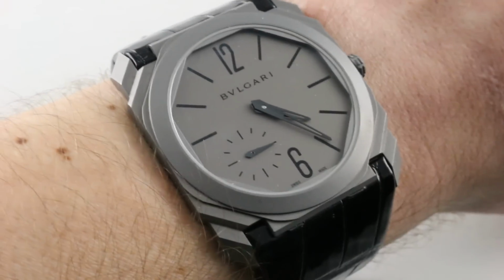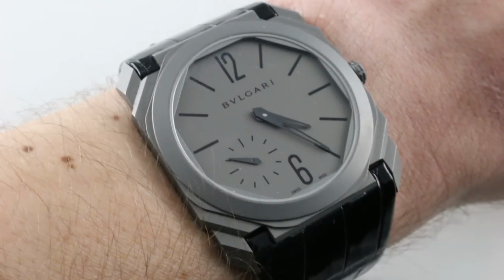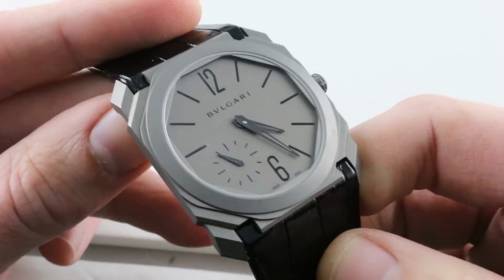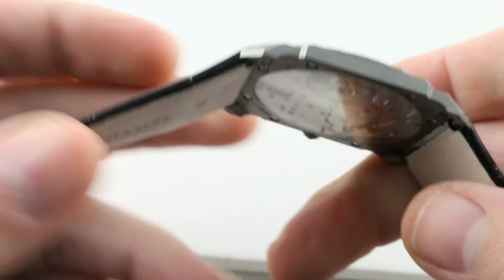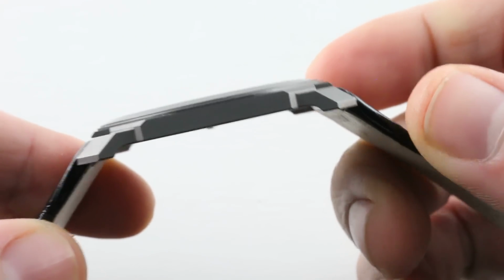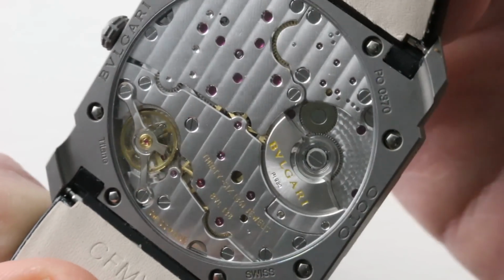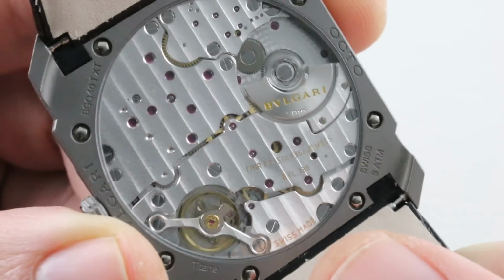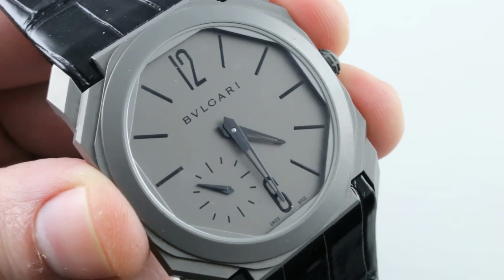Bulgari Octo Finissimo Ultra Thin (~5mm) 103035 Luxury Watch Review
The 5.09mm thickness -- thinness -- of the Bulgari Octo Finissimo places it among the thinnest luxury watches Switzerland can muster. Thinner than any Patek Philippe, Cartier, or Audemars Piguet, the Bulgari Octo Finissimo is a luxury Swiss watch designed to wear like second skin. A GPHG 2017 winner, the Bulgari Octo Finissimo Automatic ultra thing boasts an impeccable pedigree.

A 40mm titanium case frames a matching sandblasted titanium dial. The flanks of the Bulgari Octo case are sharp, creased, forceful, and inspired by landmarks of Italian art and architecture. The bonded alligator and calf skin leather strap is as slim and spare as the watch; comfort is superb.

Bulgari launched the Octo Finissimo Automatic and its manufacture caliber BVL138 at Baselworld 2017. Then the thinnest automatic watch in the world, the Octo Finissimo Auto also features a full array of features. 30-meter water resistance is impressive considering that many ultra thin watches are rated to 10 or 20 meters..

The BVL138 is a micro rotor automatic movement with platinum winding rotor and a 55-hour power reserve. 38 jewels ensure smooth operation, and the balance beats at 21,600 vibrations per hour on a full balance bridge for greater stability. The entire BVL138 caliber measures only 2.23mm thick.

Linear cotes de Genève on the bridges, black polished screw heads, engine turning (pelage) of the base plate, and mirrored bridge chamfers (anglage) grace this Bulgari in-house caliber. All assembly, adjustment, and decoration of the movement is executed at the Bulgari watch manufacture in Le Sentier, Switzerland. Formerly Gerald Genta and Daniel Roth, the Bulgari manufacture continues to uphold the standards of its legendary forebears.

The Bulgari Octo Finnissimo Ultra Thin 103035 features a 40mm titanium case surrounding a grey dial on a brand new black alligator strap with a titanium tang buckle. Functions include hours, minutes and small-seconds.